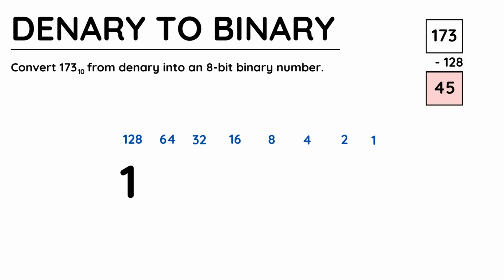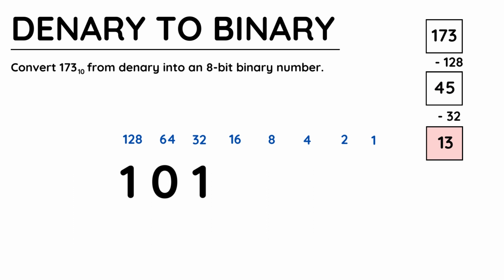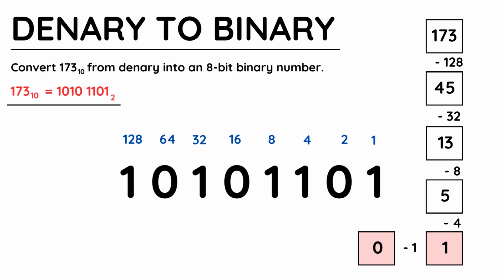Denary to Binary [Eduqas / WJEC]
An explanation of how to convert a denary (decimal) number into an 8-bit binary number. This is aimed at students studying Eduqas / WJEC Computer Science courses.